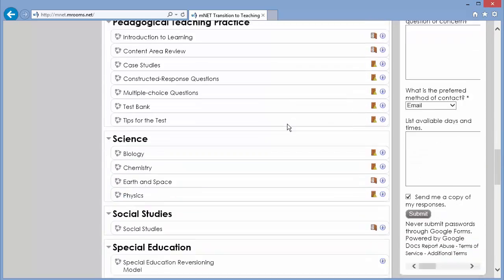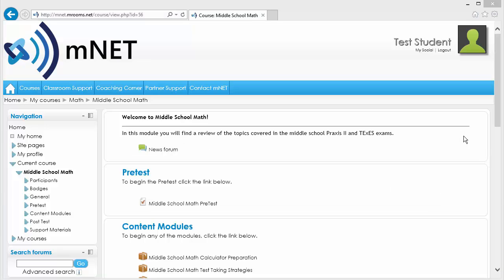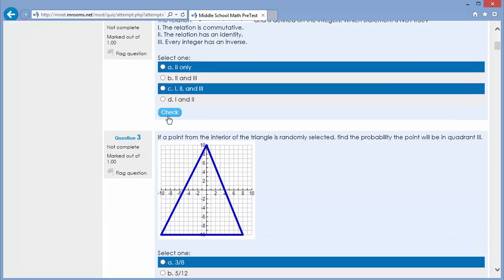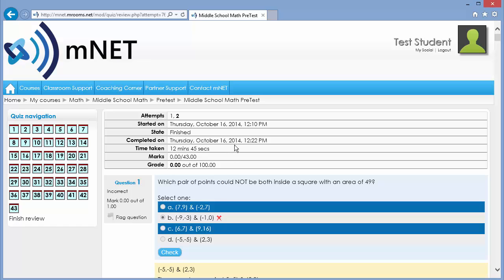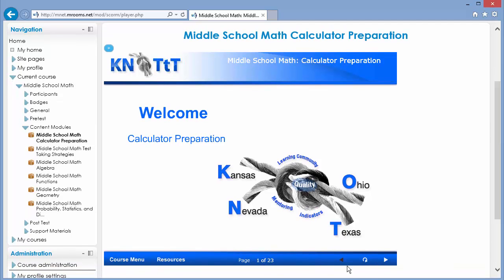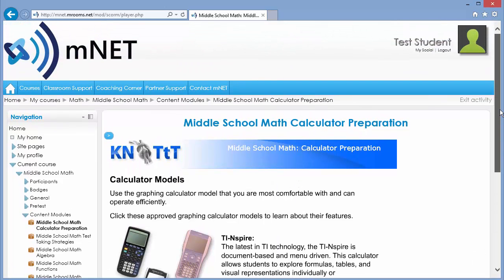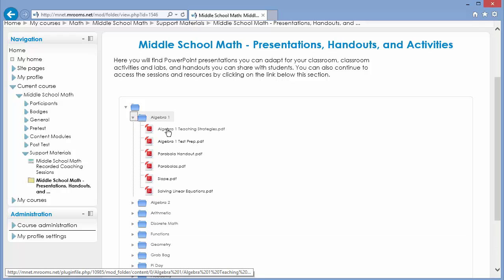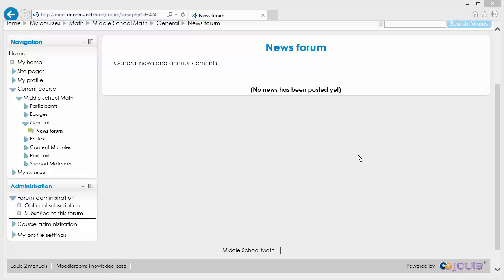Using Individual Course Resources 2